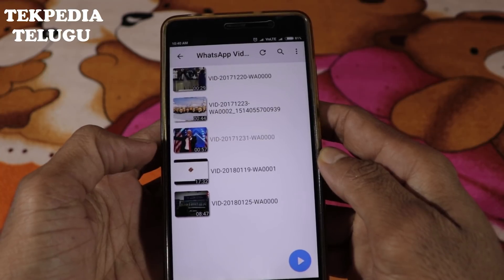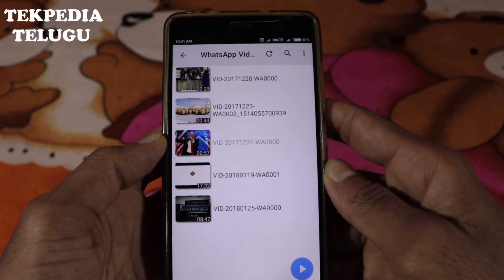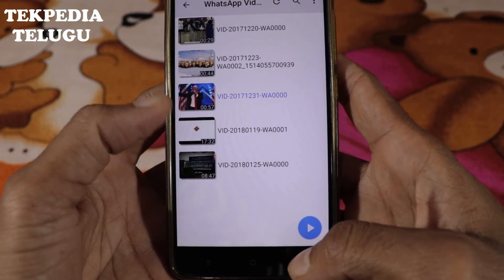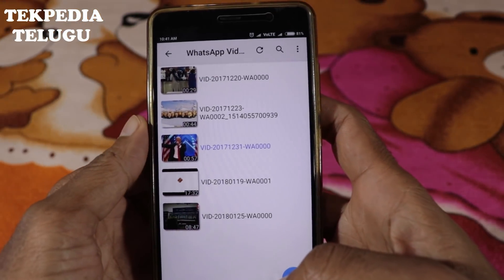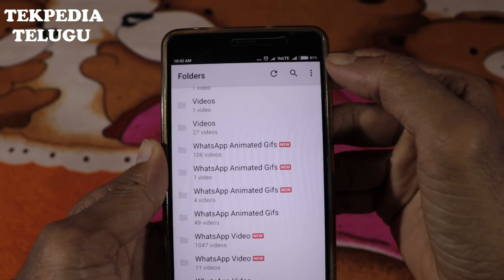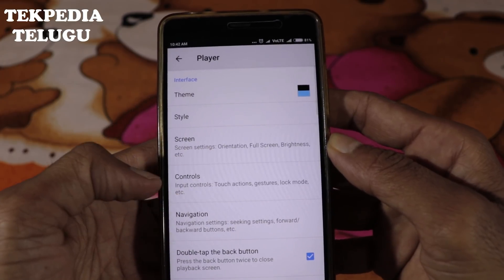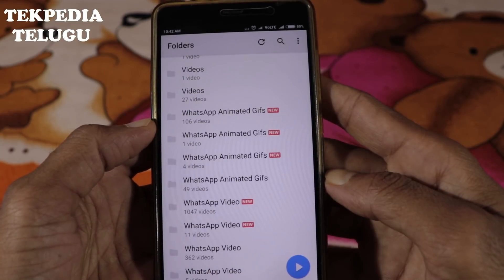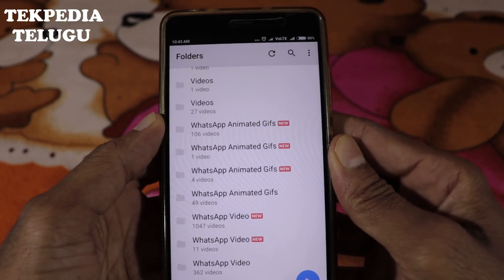MOST USEFUL MXPLAYER TRICK TELUGU || MX PLAYER SECRET TRICKS TELUGU || TEKPEDIA TELUGU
. మీకు తెలియని ఒక మంచి MXPLAYER ట్రిక్. వివరాలు వీడియో లో చూడండి.

మీ ఆధర్ డీటెయిల్స్ ఇంకెవరైనా ఉపయోగిస్తున్నారా?